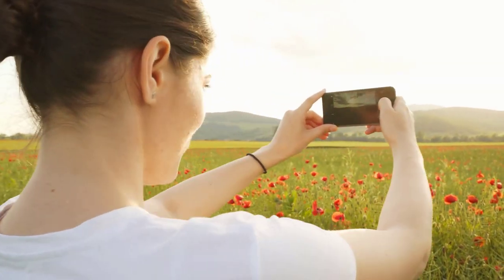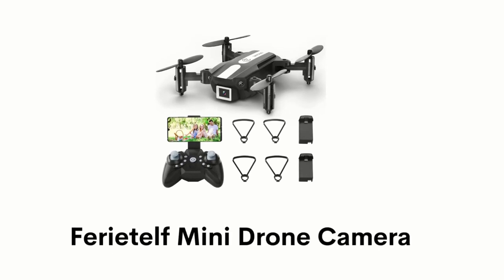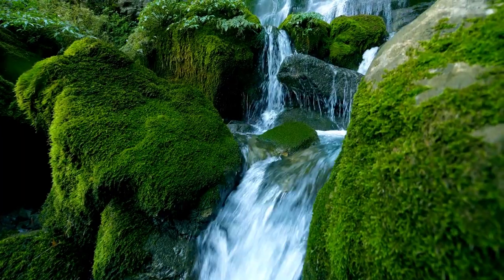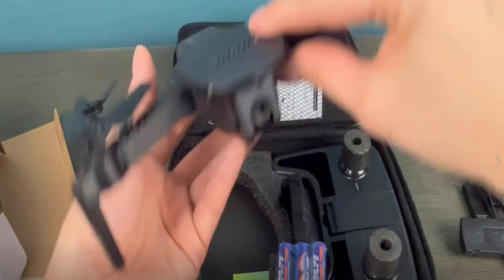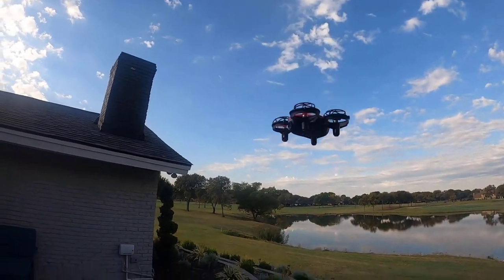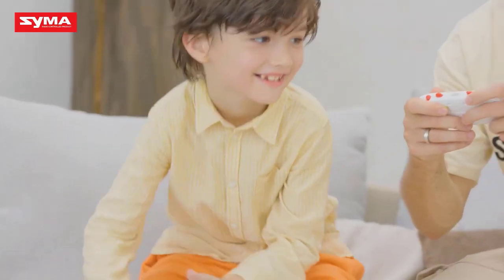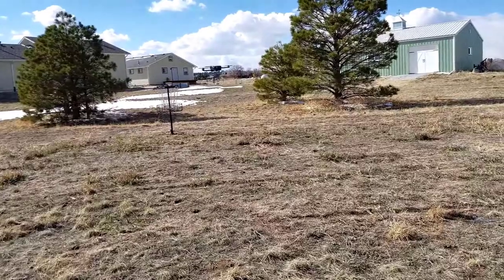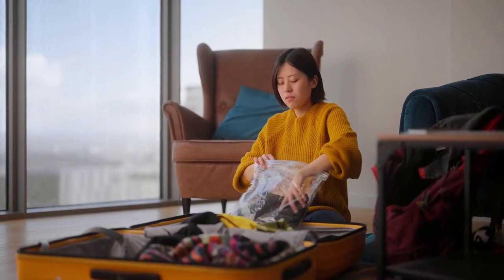Best Mini Drones For Photography - Small Drones, Big Adventures